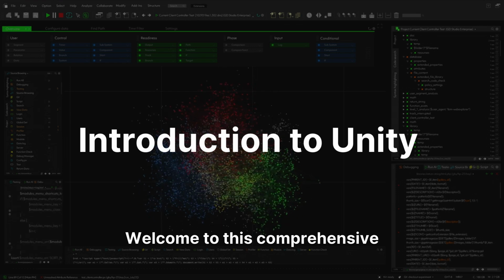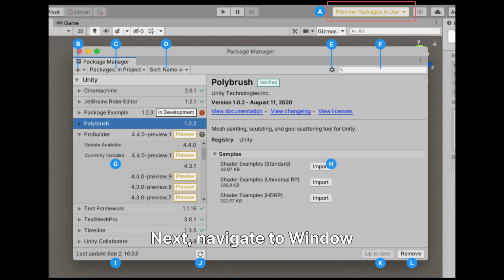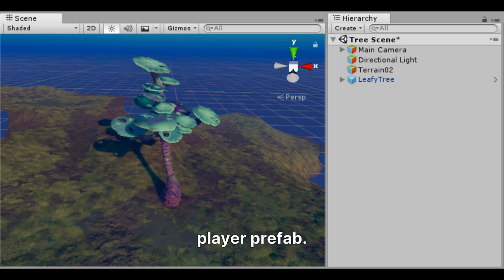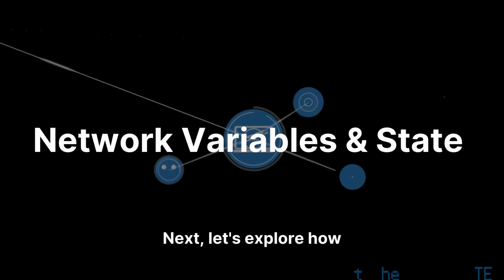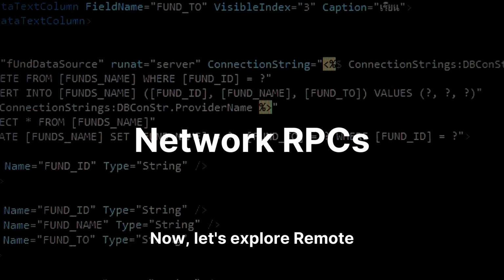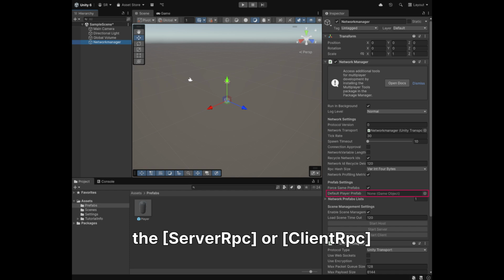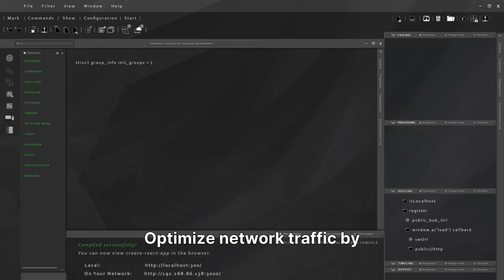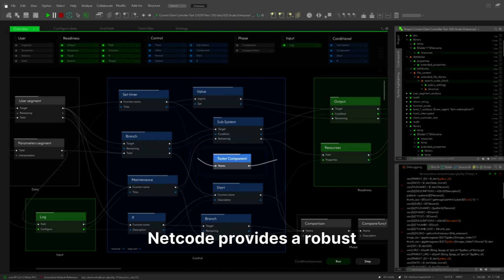Unity Netcode Basics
Learn the basics of Unity Netcode in this beginner-friendly tutorial. Perfect for anyone interested in game development with Unity 3D!
Learn the basics of Unity Netcode in this beginner-friendly tutorial. Start your game development journey with this Unity 3D tutorial!
Learn the basics of Unity netcode in this tutorial for beginners in game development. Get started with Unity 3D and take your game development skills to the next level!